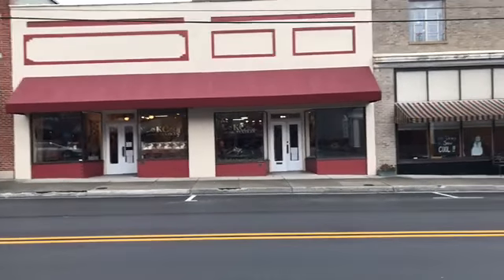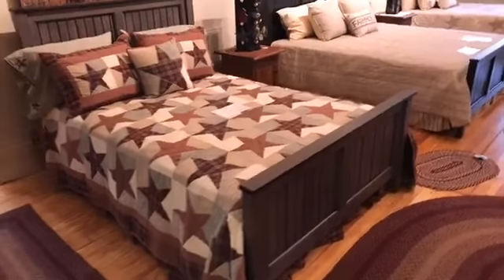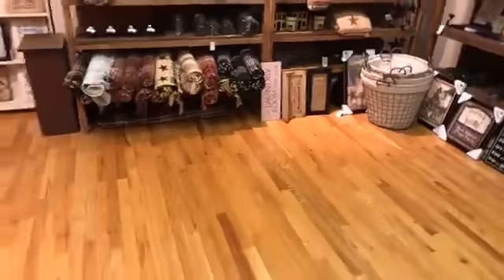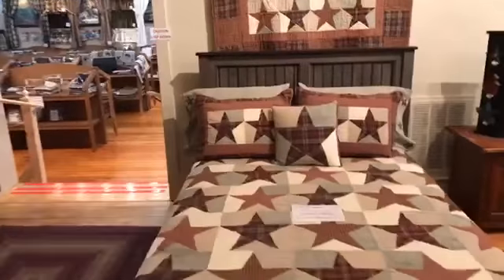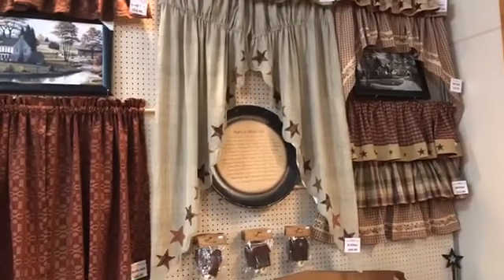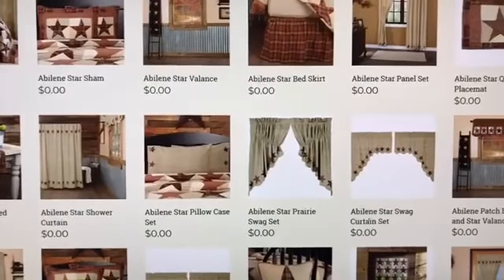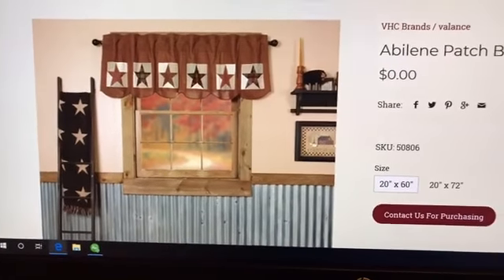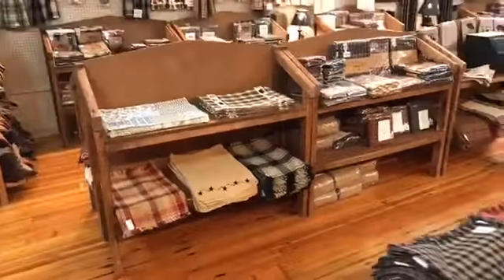Abilene Star is still a shining star!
Join KC as she gives you the LATEST on our very popular Abilene Star Collection. It features warm rustic colors with plaids and stars laid out in a five patch pattern for that down home country inspired look for your home. We will discuss the warm tones & what they allow you to do in your decorating scheme. Also tune in to see the NEW items added to the collection!